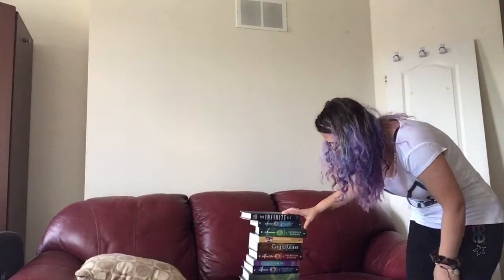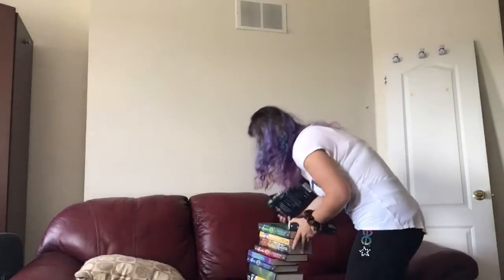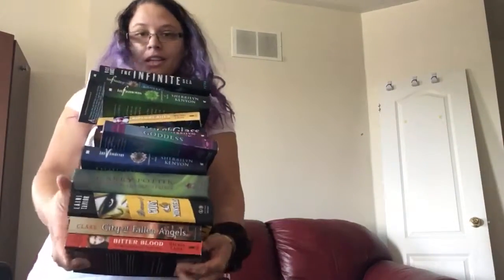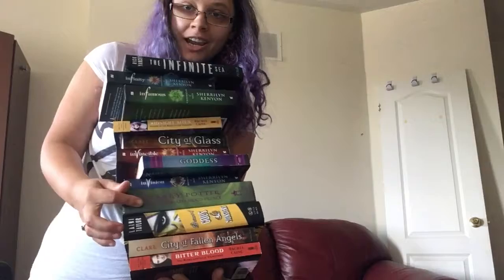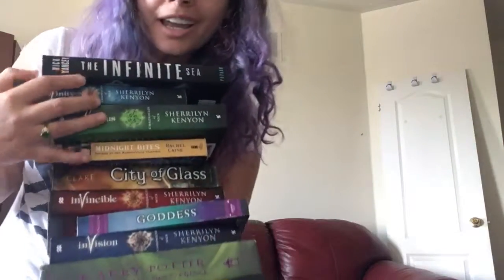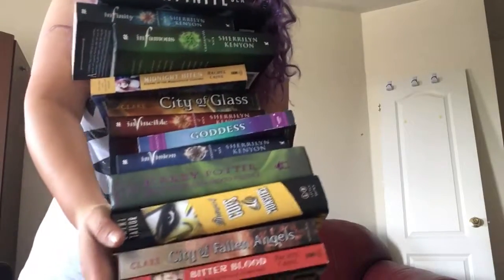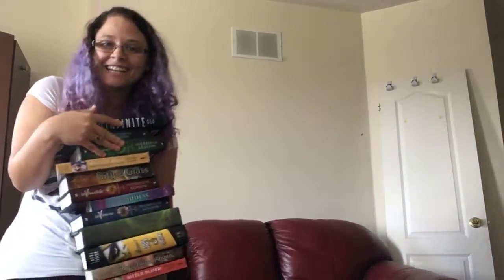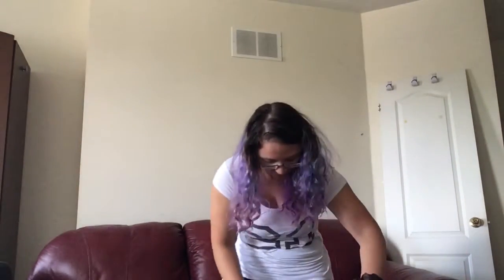Speed Rainbow Stacking /Booktubeathon Challenge Day #5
My first Challenge came out ok I think , had so much fun, love the BookktubeAthon is so fun an entertaining, Even if I do not participate I love to watch everyone's videos.